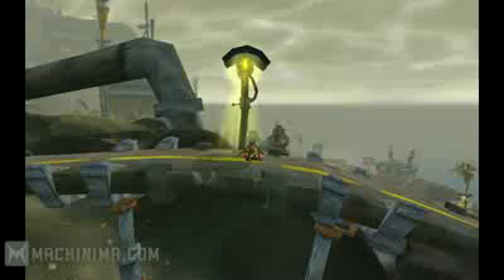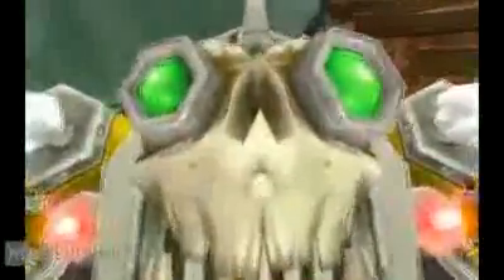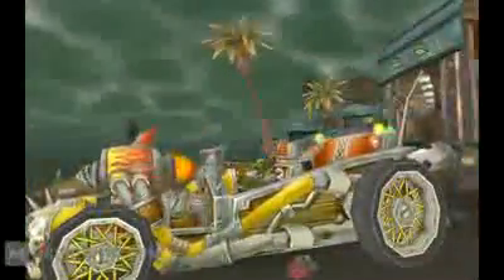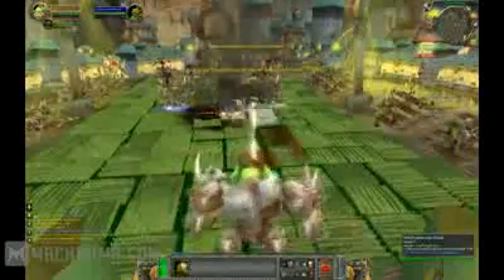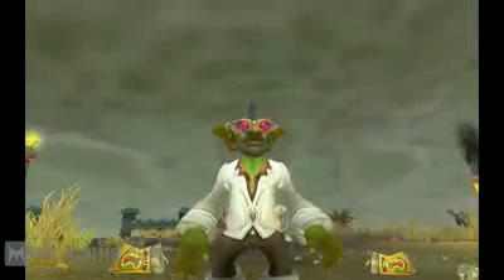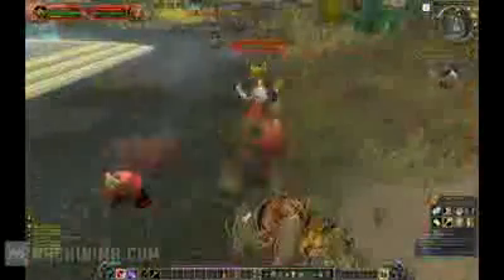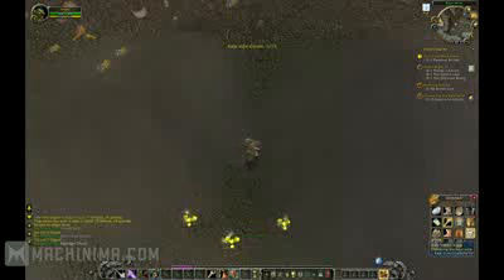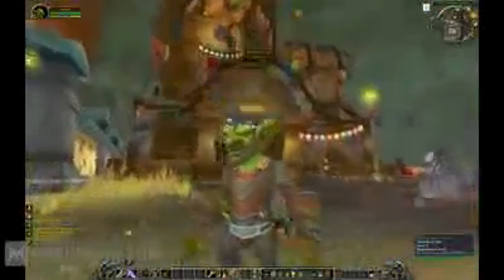World of Warcraft: Cataclysm Beta Goblin Starting Area by Hobbs (WoW Gameplay/Commentary)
How You Can Play Your Favourite Video Games Every Day Of The Week, And Get Paid Handsomely For It, Even If You Have No College Education And No Prior Experience!"